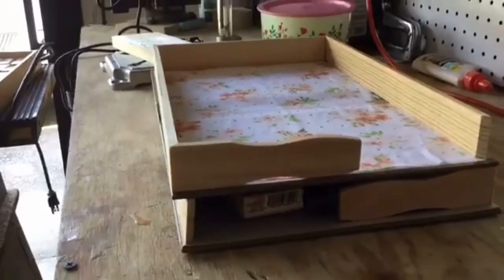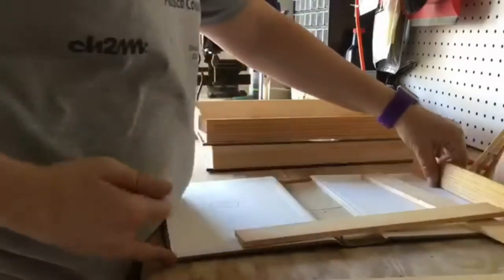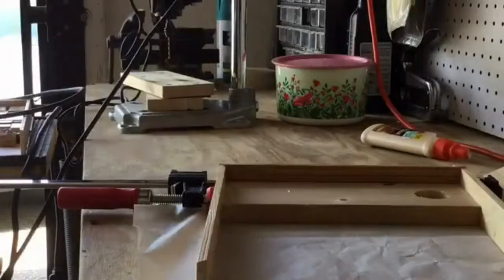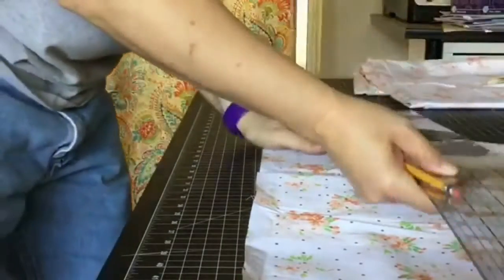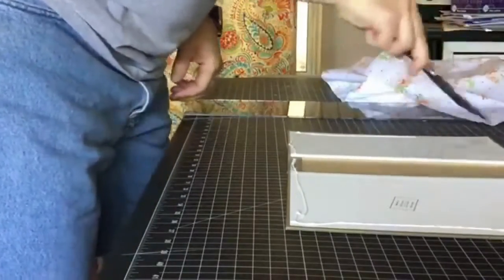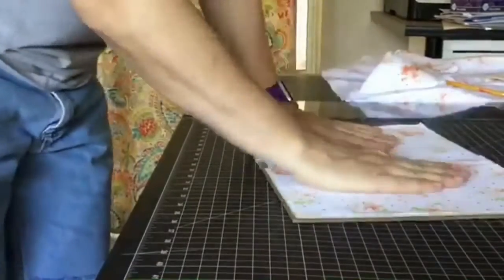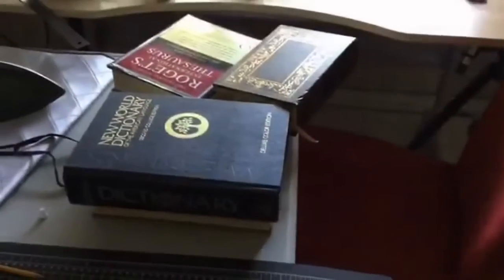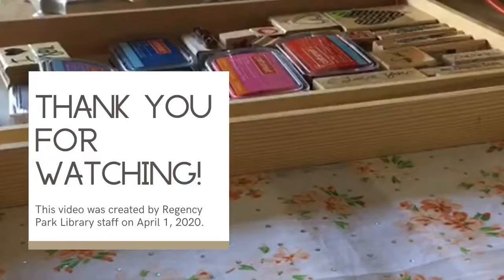"Building with Brenda" Stackable Shelves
Join Brenda from Regency Park as she shows how you can build some stackable shelves!